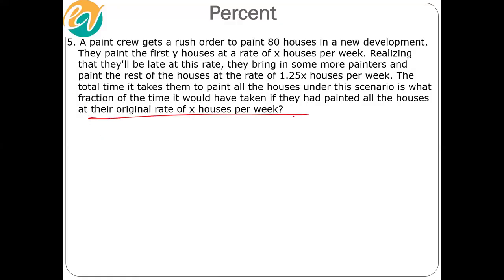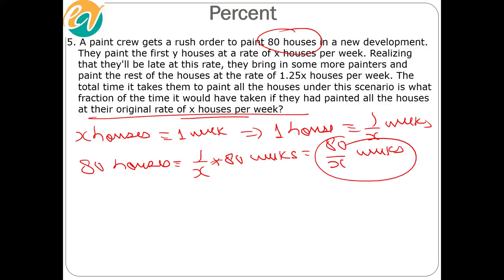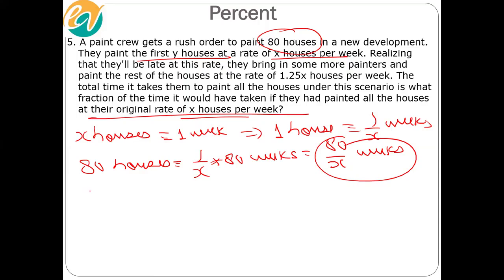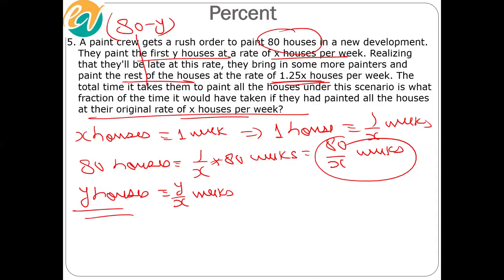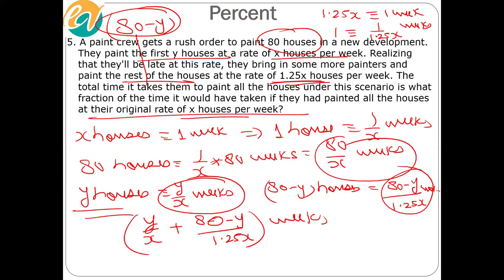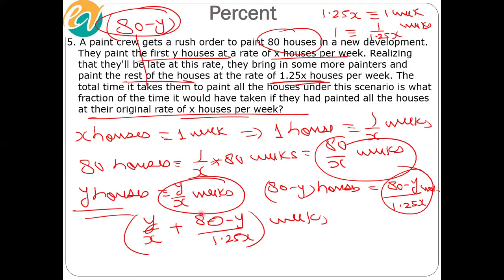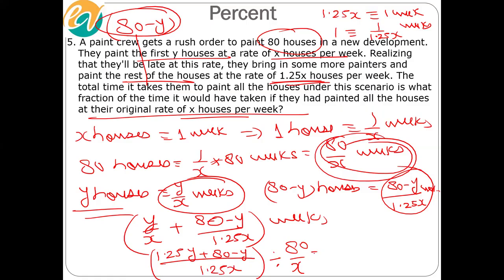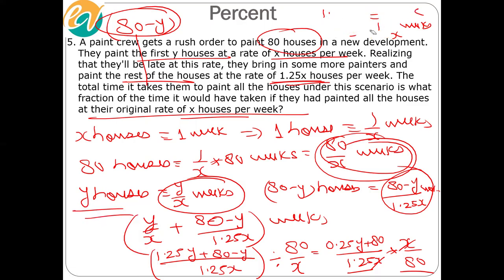GMAT Quant Question: A paint crew gets a rush order to paint 80 houses in a new development.